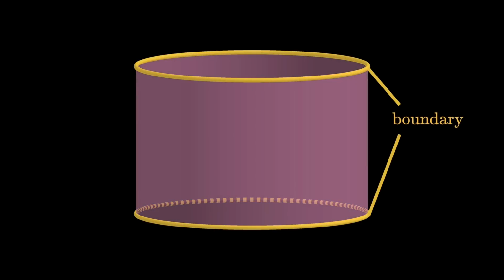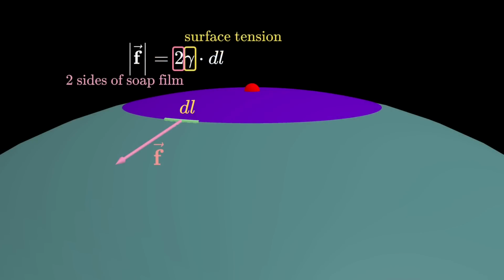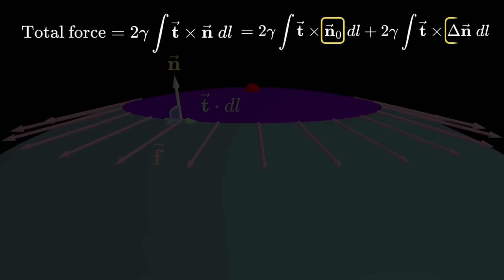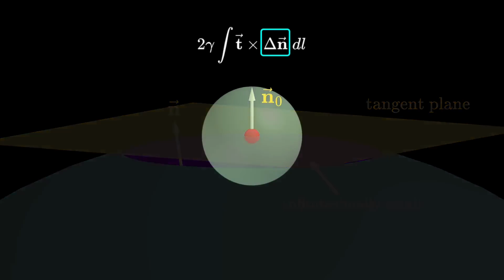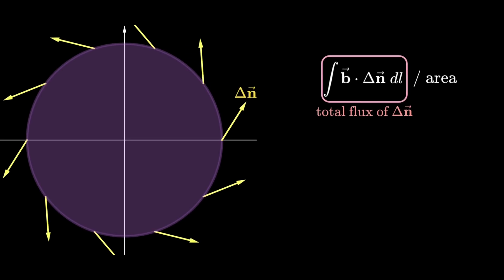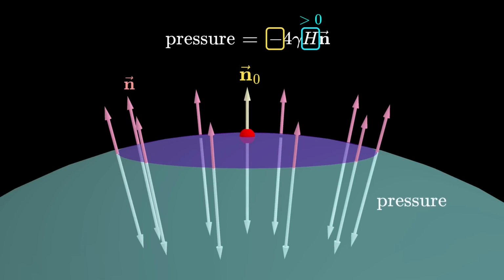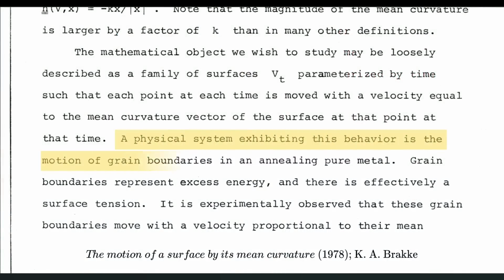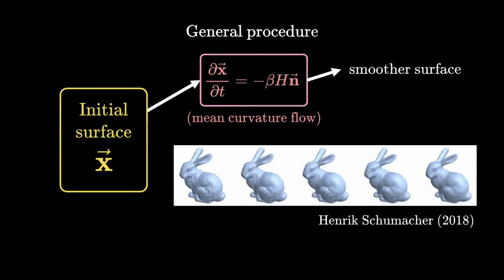How physics solves a math problem (and a 3D graphics problem)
Should’ve been titled “accidentally stumbling onto an area of active research way out of my depth”.

The Plateau's problem asks for the minimal surface (with minimum surface area) with a given boundary. Because nature seems to solve this problem easily, as demonstrated by soap films, we turn to physics for inspiration. This is simulated by (hyperbolic) mean curvature flow, which turns out to be a hot topic for research in both maths and physics, and somehow also used in 3D graphics.

and enter the following password: meancurvatureflow

2) General overview of the field of geometry in 2000 (by Shing-Tung Yau)

/Physical/ side of things:

1) Original Brakke's paper on mean curvature flow in annealing metal (1978)

2) How to improve on the mean curvature flow procedure to solve Plateau's problem: